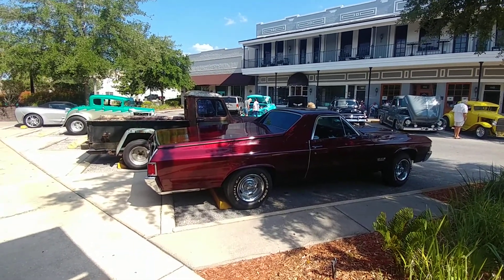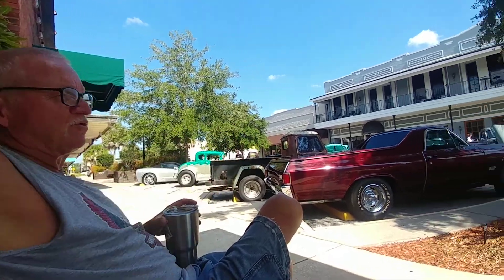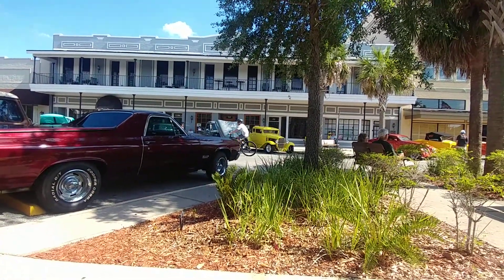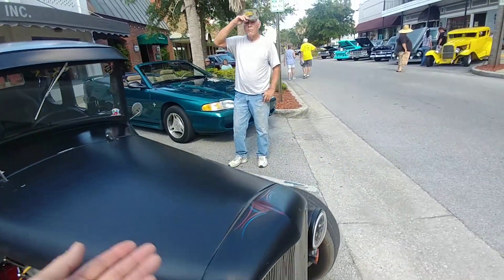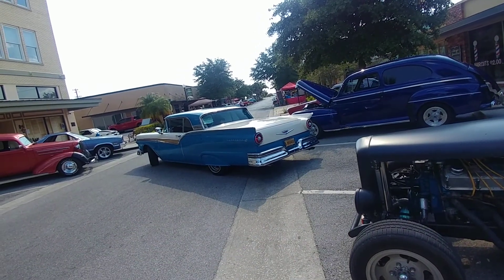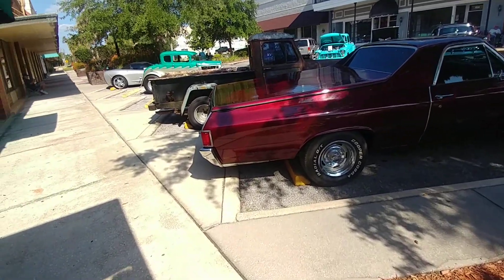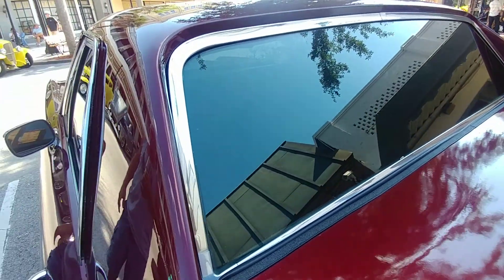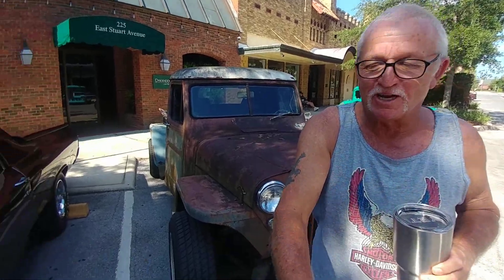1971 Sprint For Sale w/A/C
Interesting, unusual find discovered at Lake Wales Car Show unpublished listing of GMC Sprint from 1971.